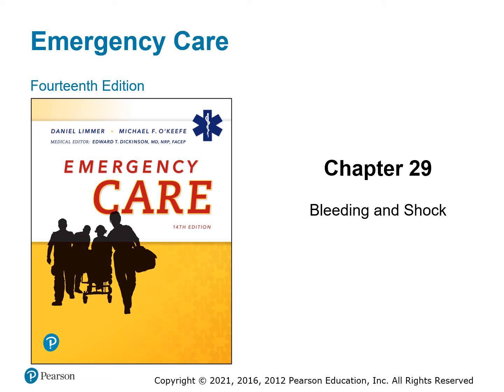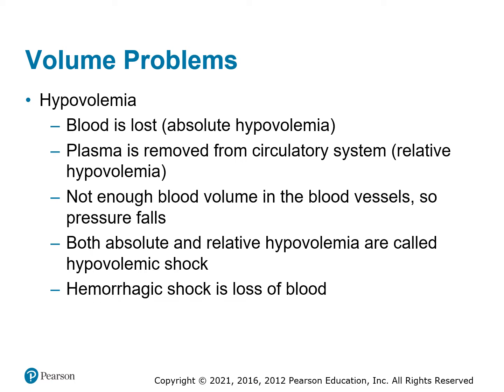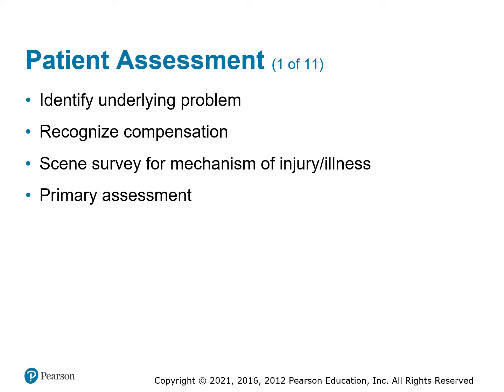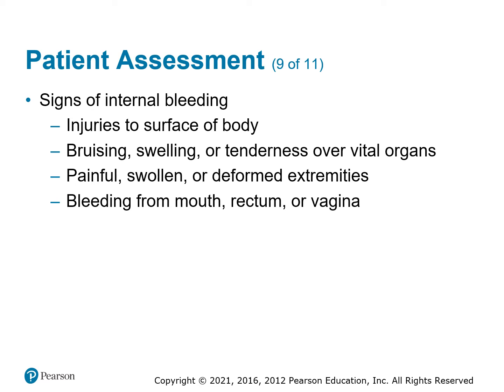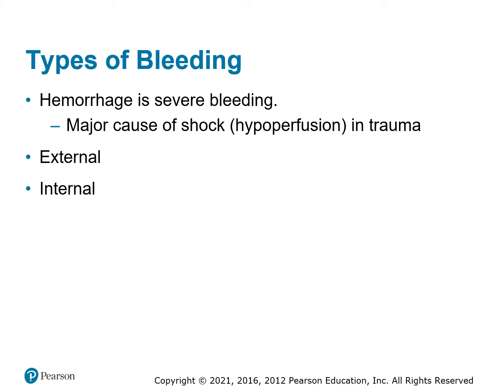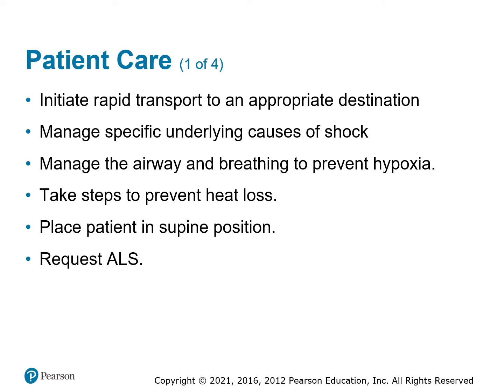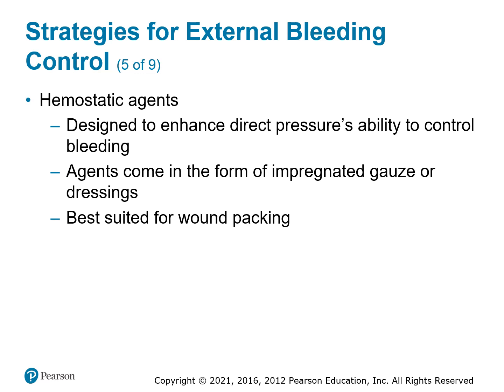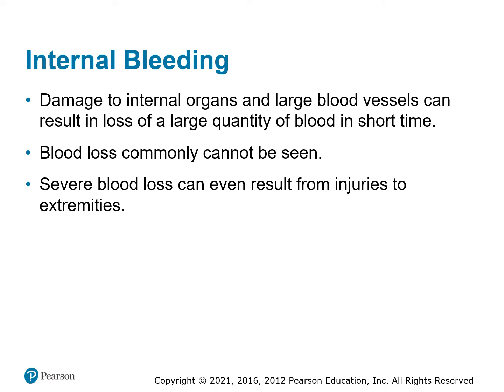Ch 29 PP Lecture